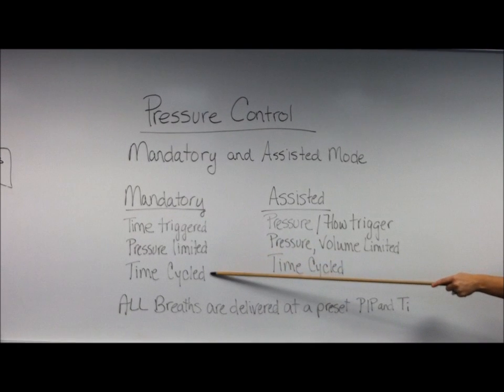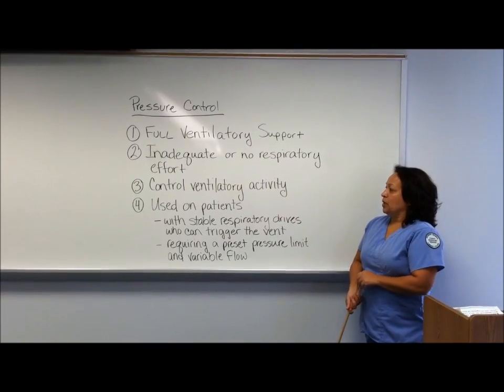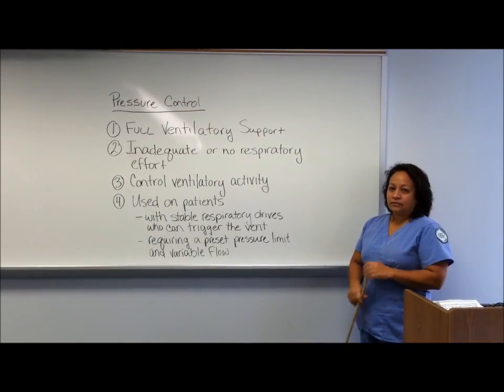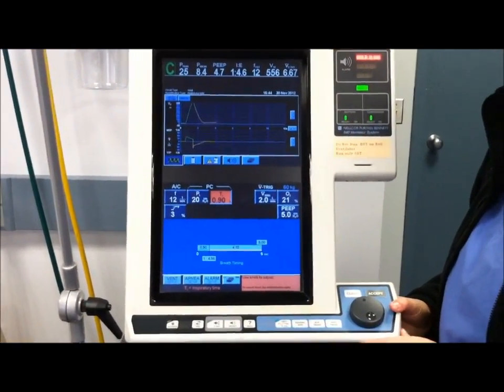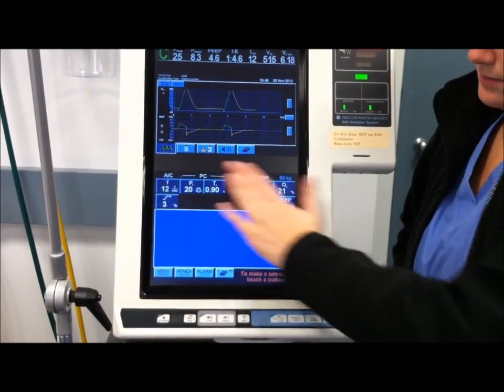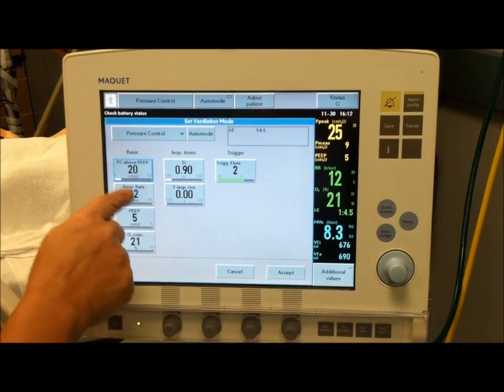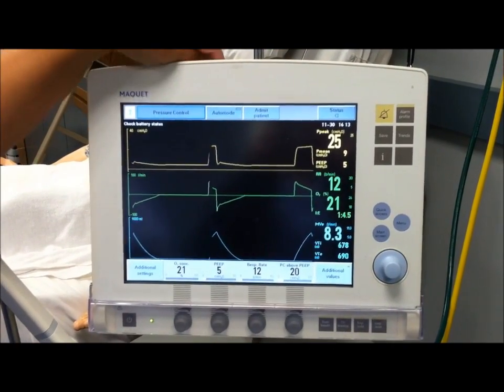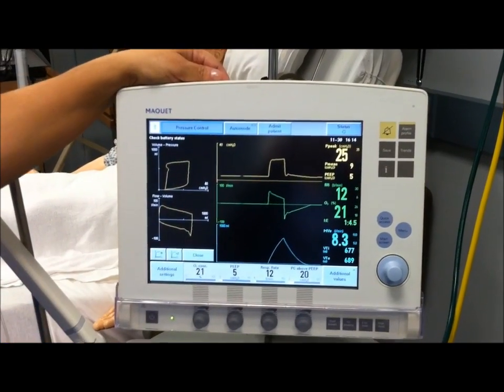Pressure control ventilation dtcc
Pressure Control ventilation